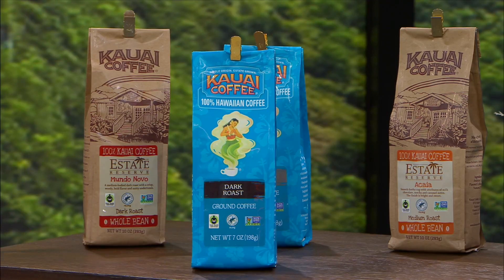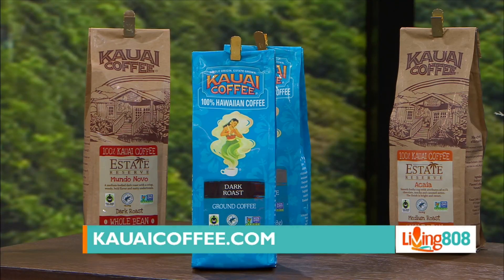Kauai Coffee Company Flavor of the Week: Dark Roast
Kauai Coffee Company wants to help us kick start our week on a good note with their delicious coffee. This week’s featured flavor is their Dark Roast with subtle cocoa notes.